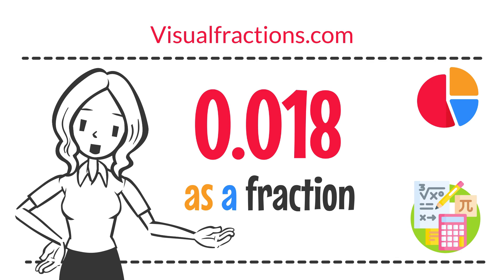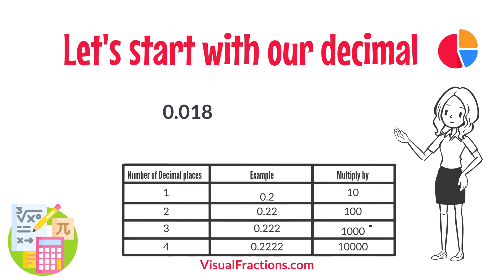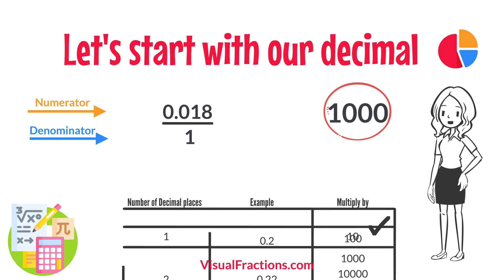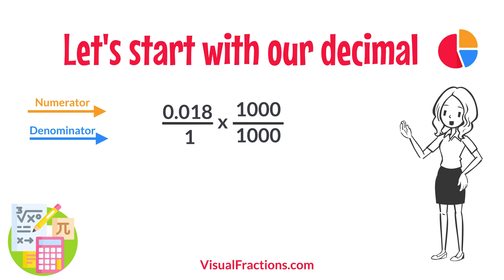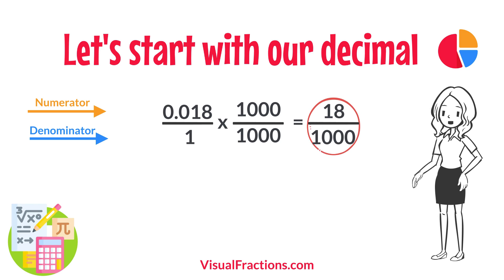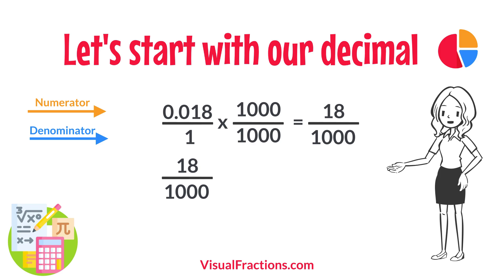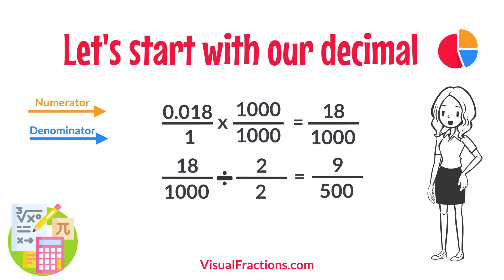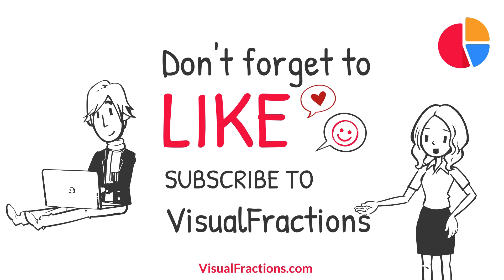What is 0.018 as a Fraction?